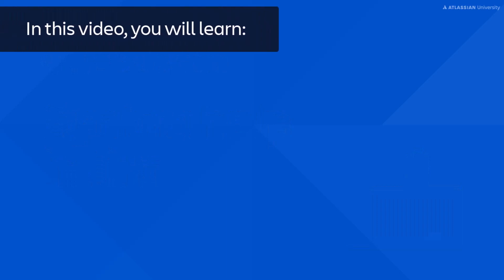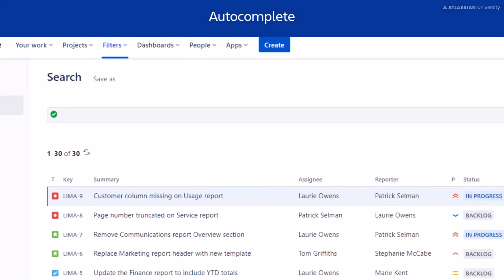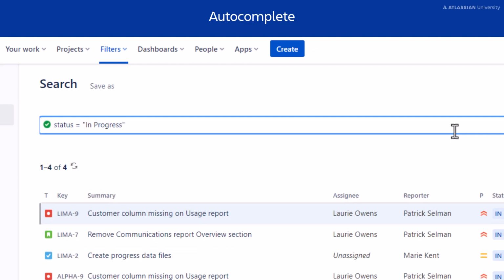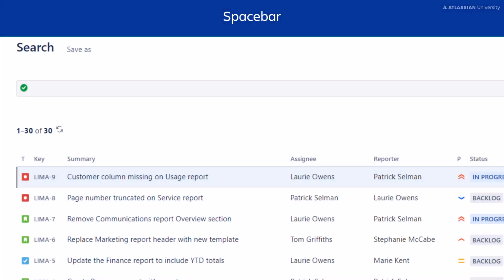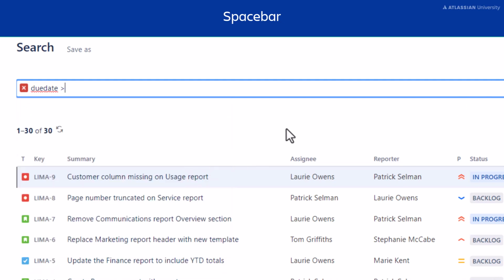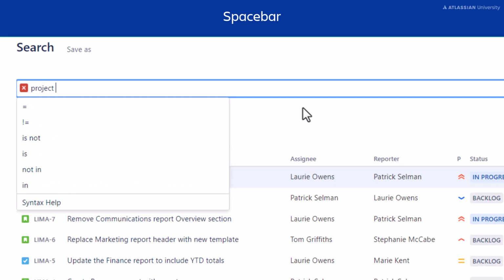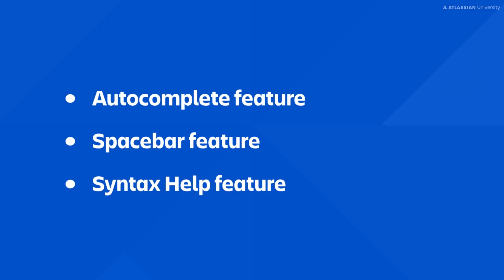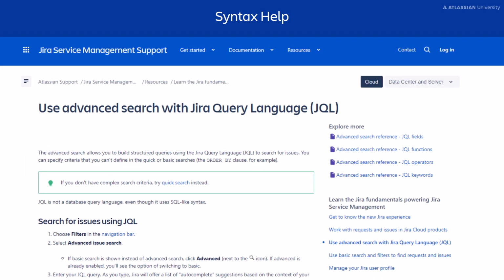JQL Syntax help in Jira | Jira Software tutorial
🏅 Earn a free digital badge when you take this training course on the Atlassian University

In this video, you will learn the different features in Jira that help you write JQL queries. These include the autocomplete feature, the Spacebar feature, and finally, the Syntax Help feature.

For more great Jira training, and the chance to earn a badge on this content, visit Atlassian University 🎓